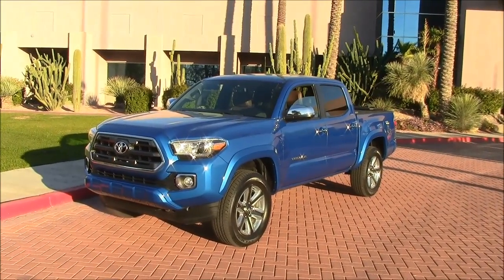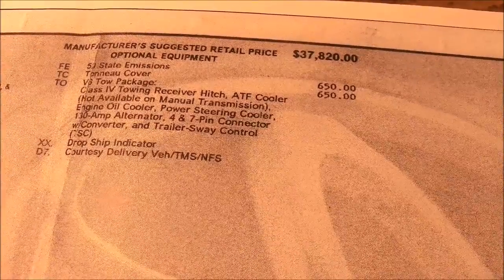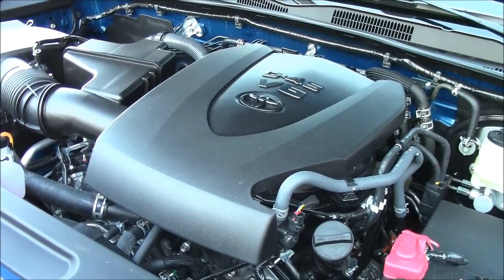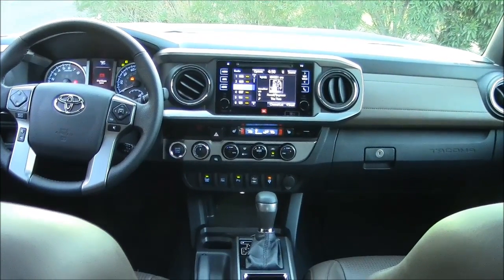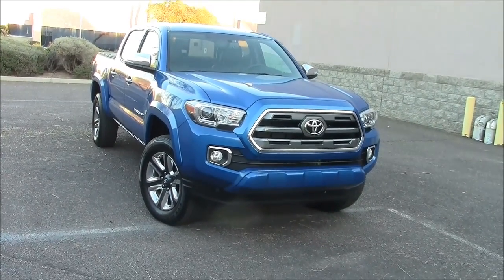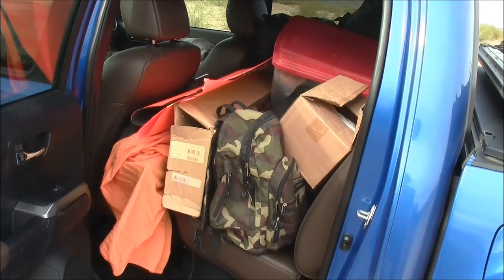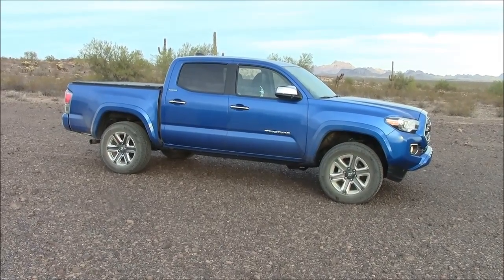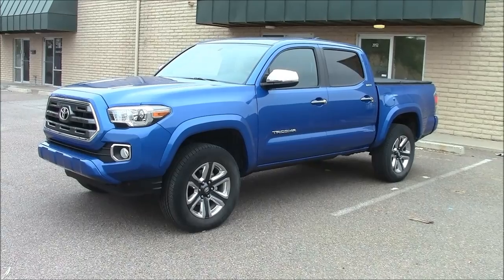2016 Toyota Tacoma Limited 4x4 Double Cab drive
2016 Toyota Tacoma Limited 4x4 Double Cab drive